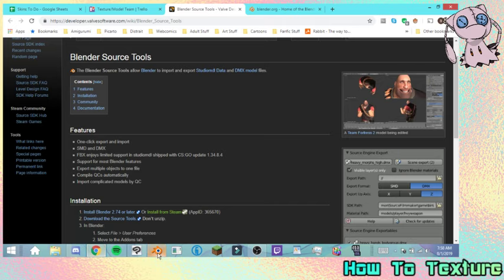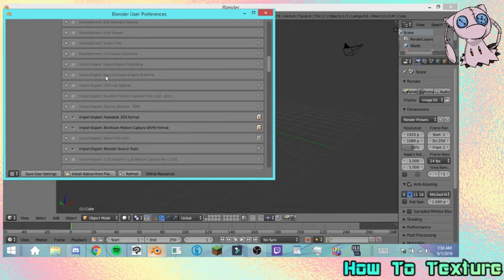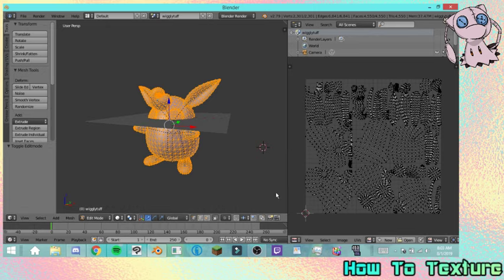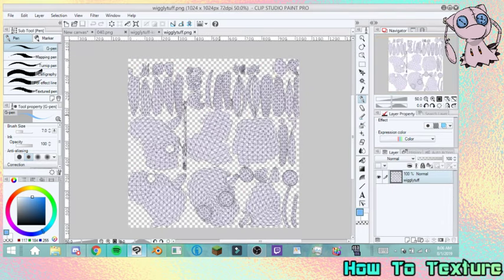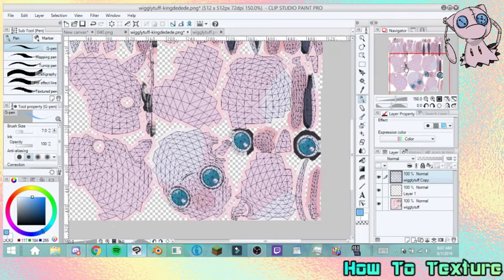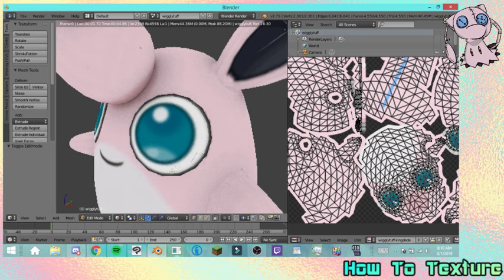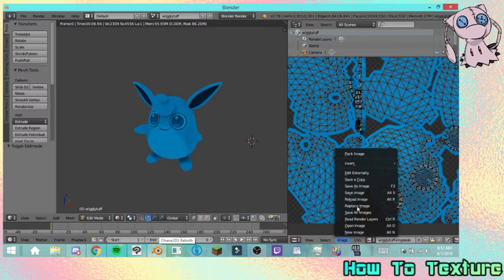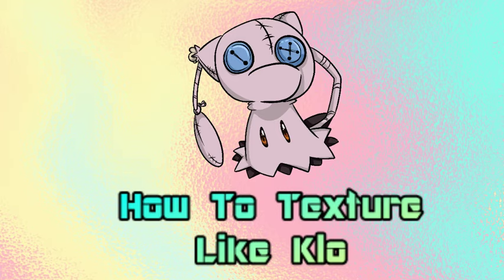How To Texture